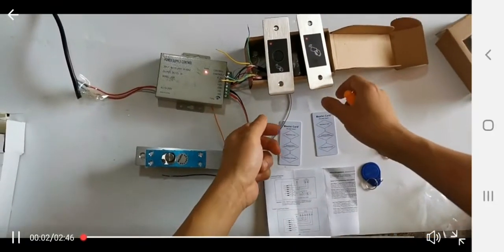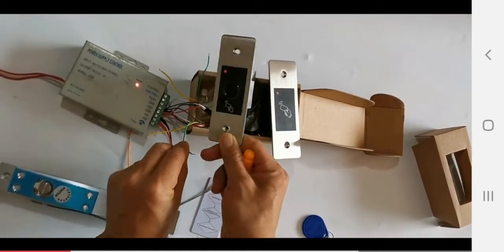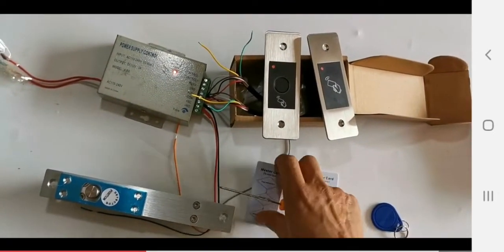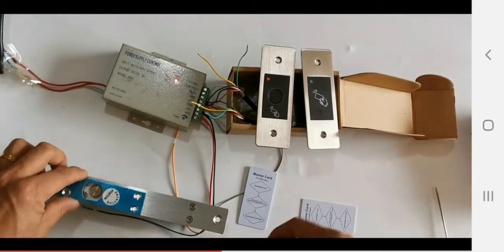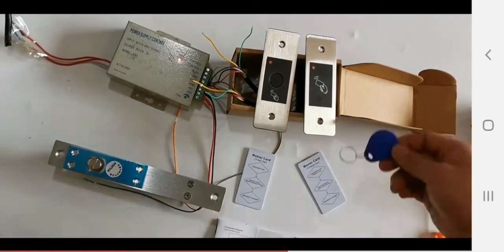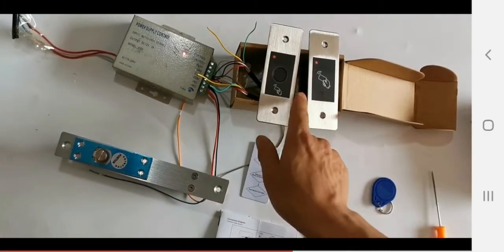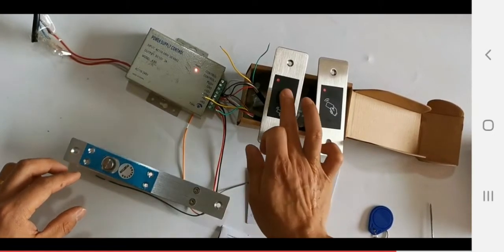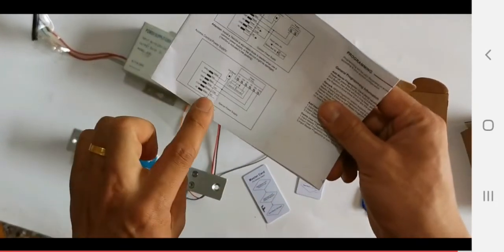Gate Door lock RFID Metal Fingerprint Access Control scanner 800 users Mini Metal IP66 Waterproof